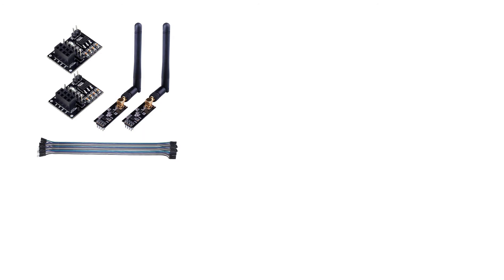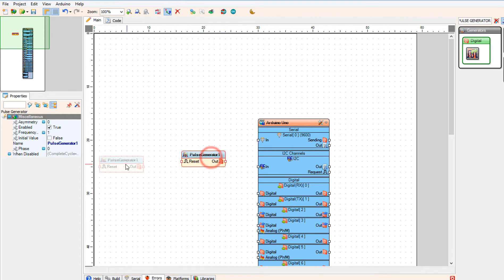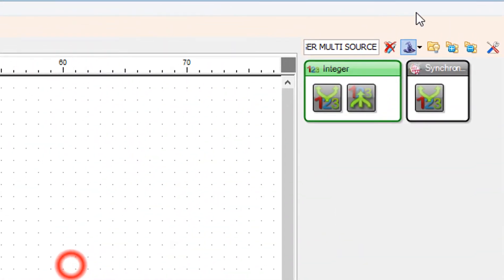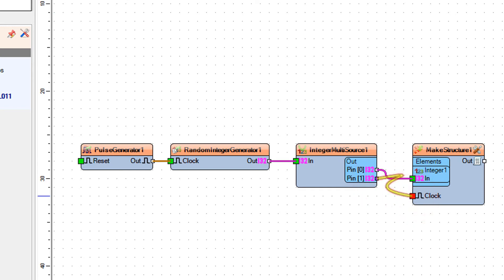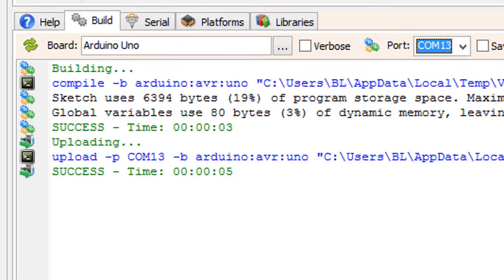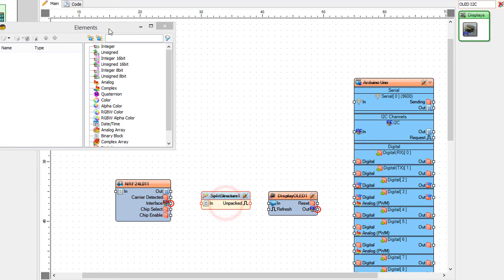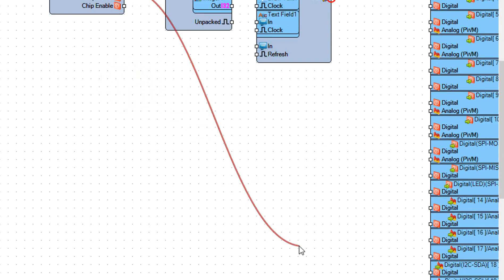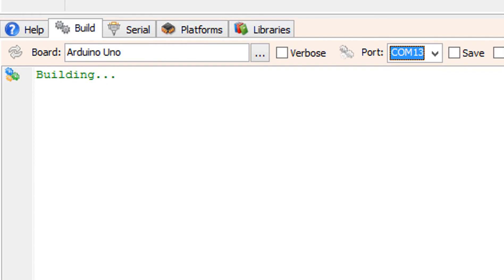Arduino How to Send Data Using NRF24L01 - Tutorial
Send data from one Arduino to another Arduino using the NRF24L01 module.